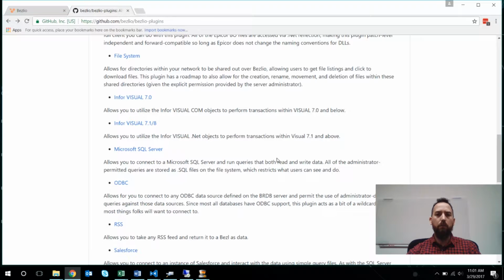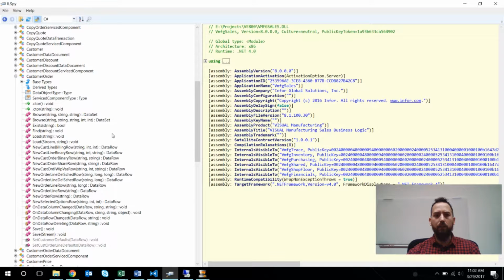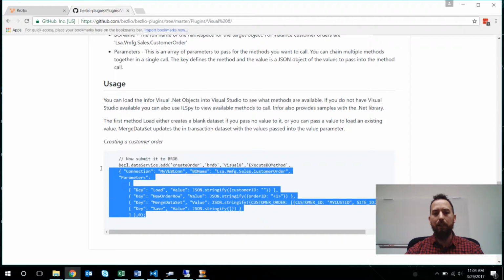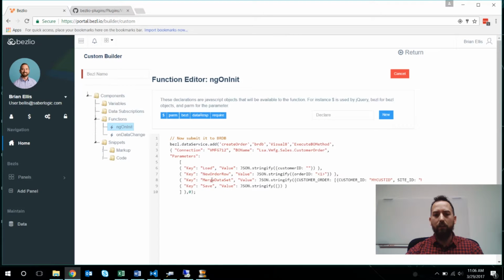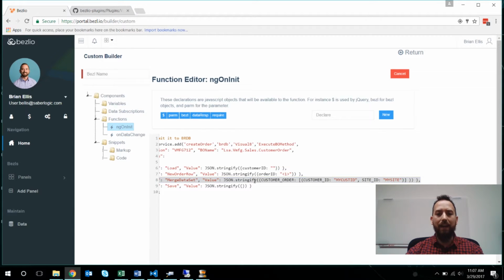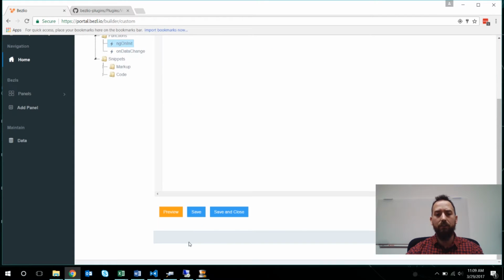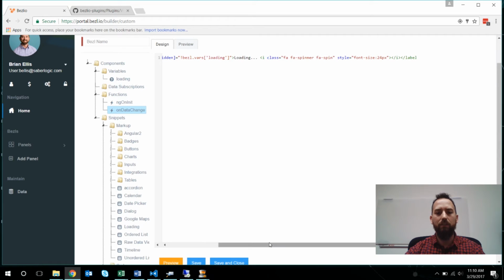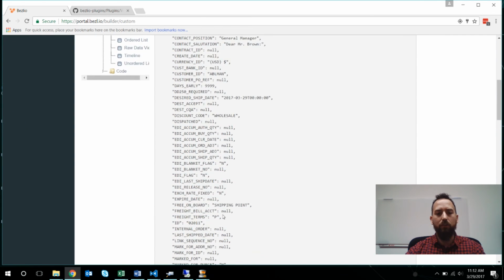Bezlio: Technical Review of the Integration with Infor VISUAL 8 ERP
Bezlio has a deep integration with the Infor VISUAL ERP.  This video shows how developers can utilize the Bezlio platform and the native integration with VISUAL to create web applications and dashboards that can be displayed on any device, from anywhere.

Developers will learn how to use the Bezlio custom app builder to link to their VISUAL data sources and start the process to build a custom order entry screen.